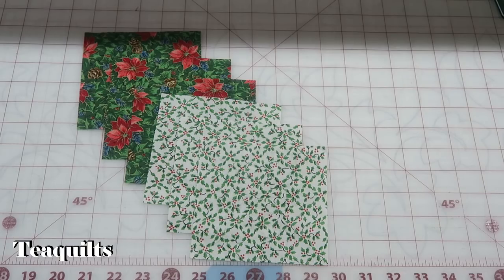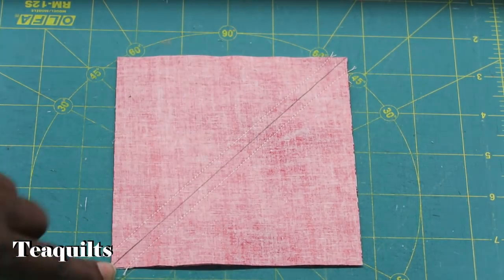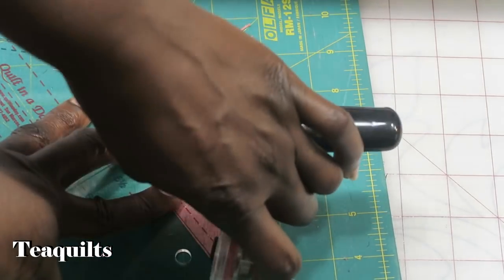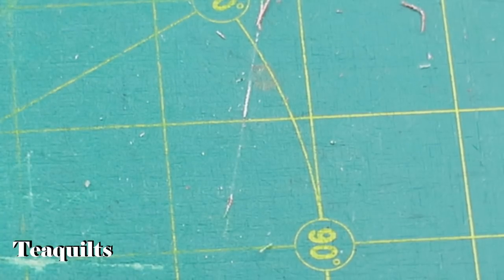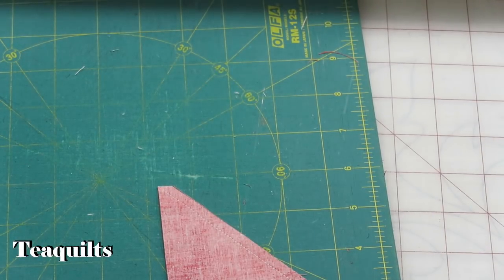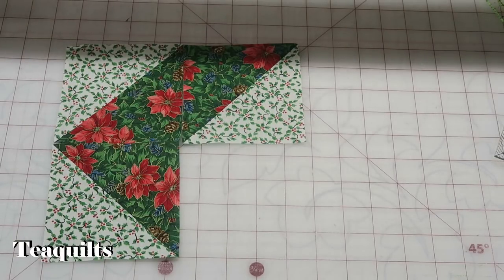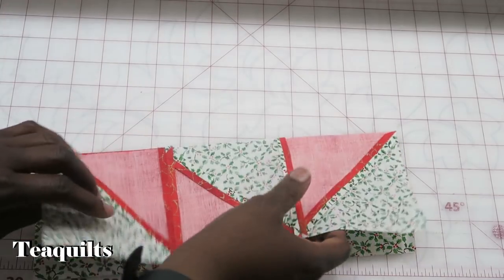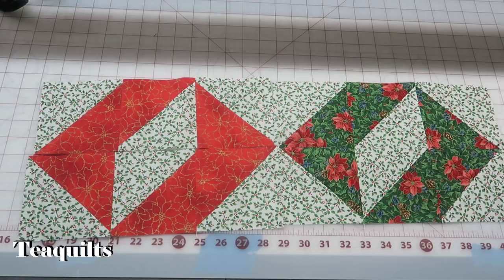Vlogmas 2018 #9 - Quilt Block: Paper Chain - Tessellating Block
Very easy to make tessellating block that would look wonderful in any colorway.

Teajuana Mahone
11001 Dunklin Dr. #38205